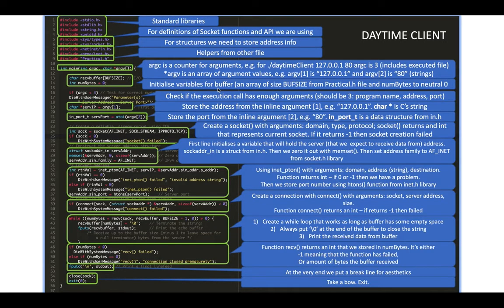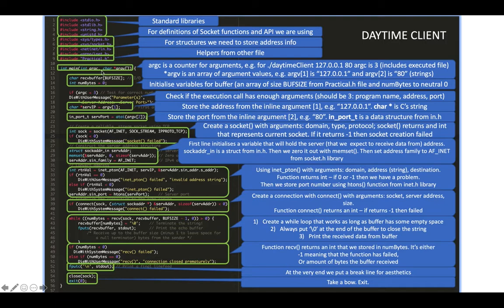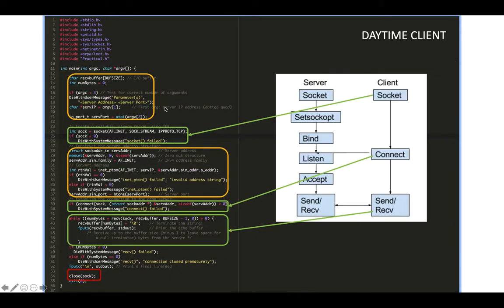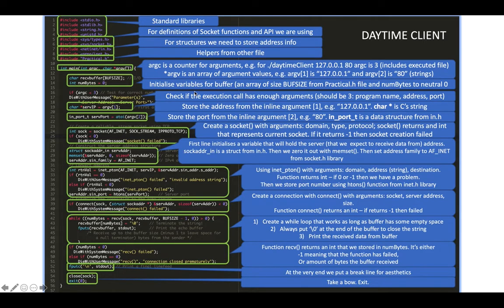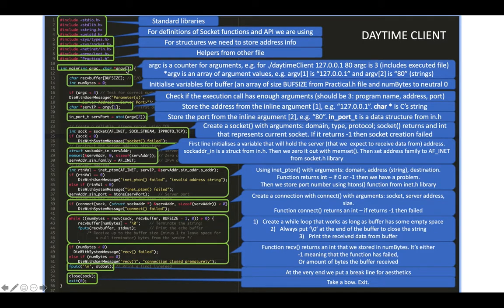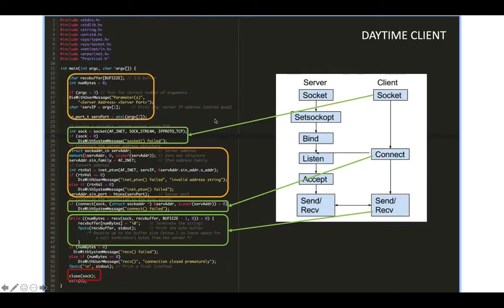TU Dublin DT249 Sem5 ANW Daytime and Echo